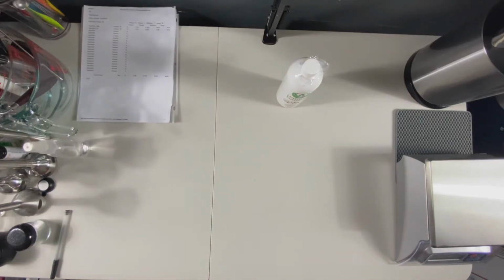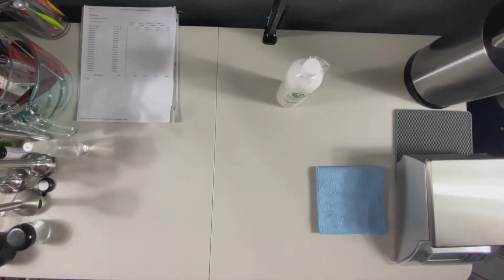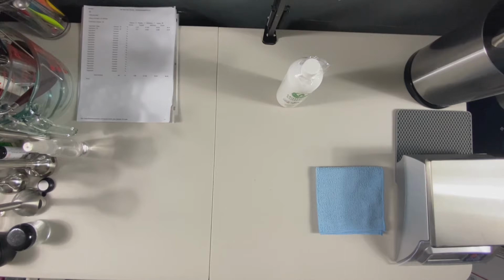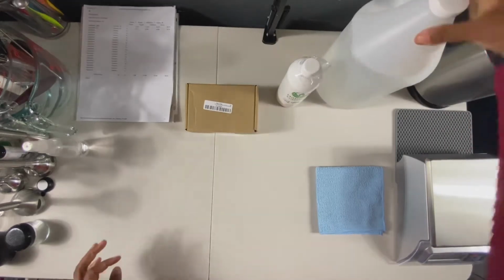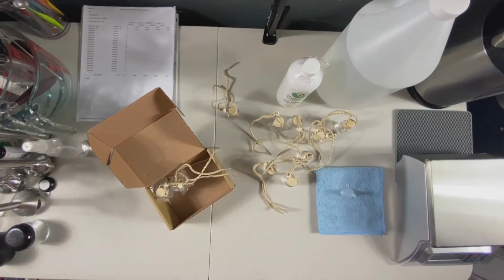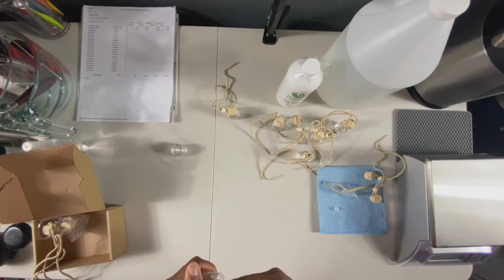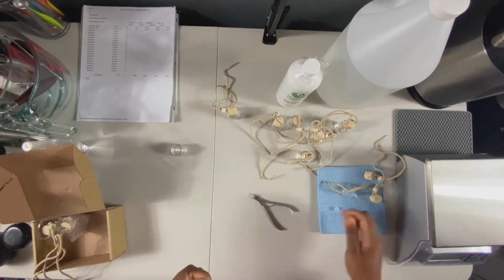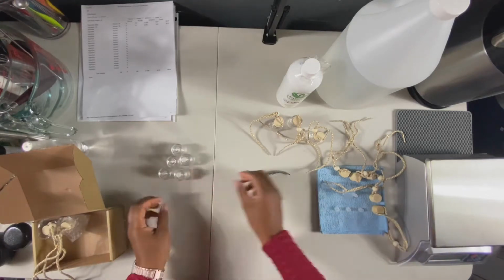Making Sugar Scrubs & Car Diffusers | Mariea Tania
In this video watch me pack an order and make 2 products, lip scrubs and car diffusers.

Lip Scrub Recipe:

70% Organic Cane Sugar
28% Coconut Oil
1% Flavor Oil
1%Vitamin E Oil

Car Diffuser Solution:

75% Reed Diffuser Base
25% Fragrance Oil

And click the like button so others can be recommended to see my content.  I appreciate all the support you can give and all that I've been given so far.

And if you want to send me stuff, or are just old school:

Mariea Tania
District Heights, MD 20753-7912